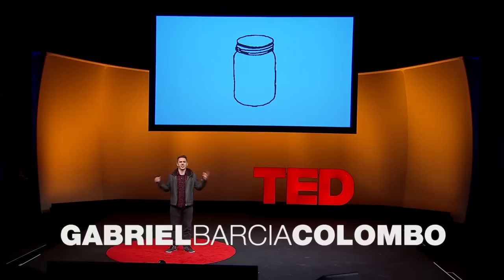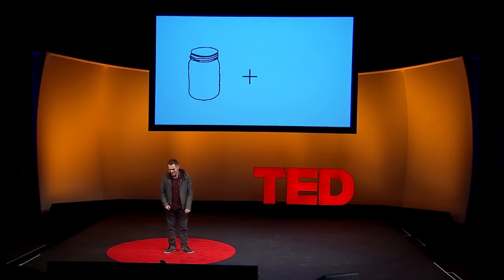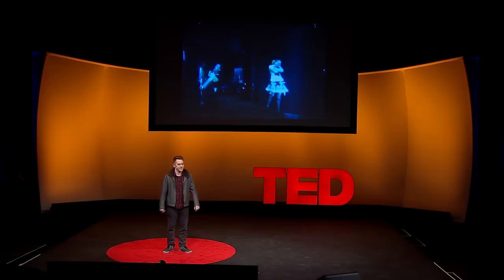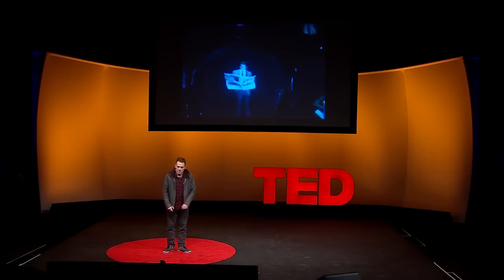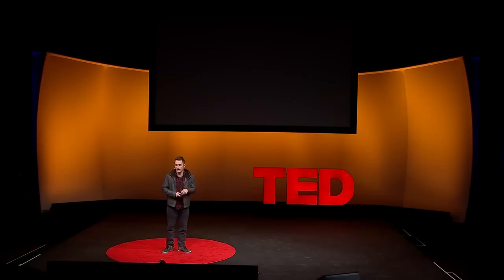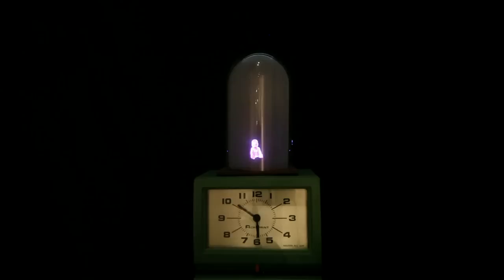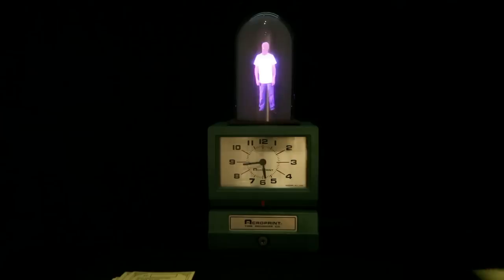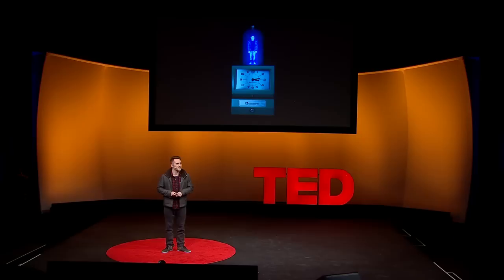Gabriel Barcia-Colombo: Capturing memories in video art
Using video mapping and projection, artist Gabriel Barcia-Colombo captures and shares his memories and friendships. At TED Fellow Talks, he shows his charming, thoughtful work -- which appears to preserve the people in his life in jars, suitcases, blenders ...